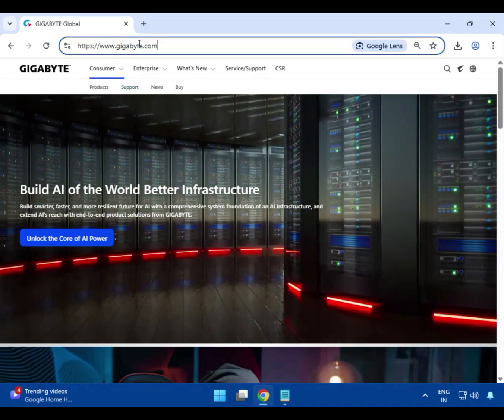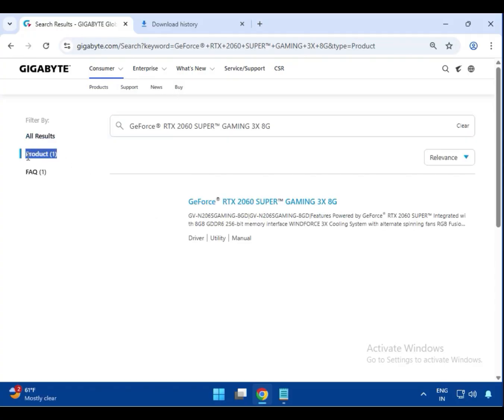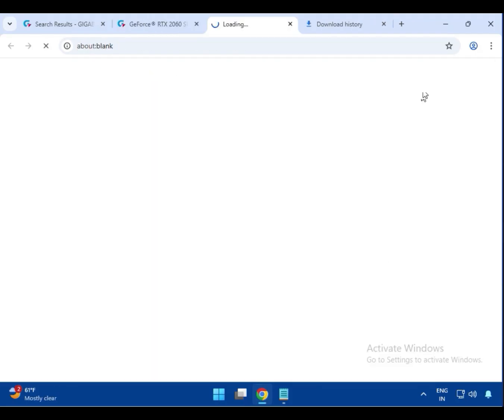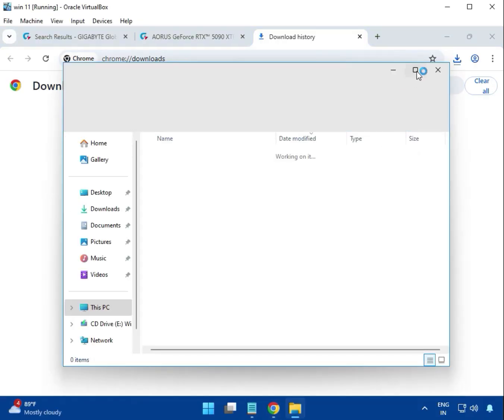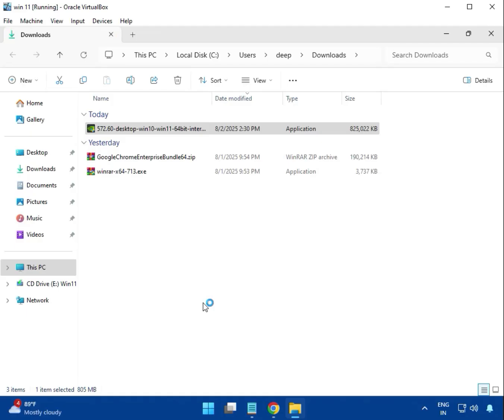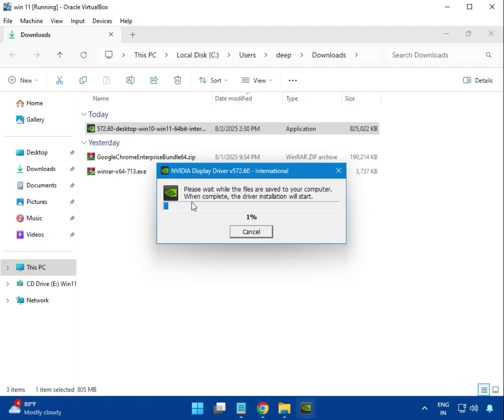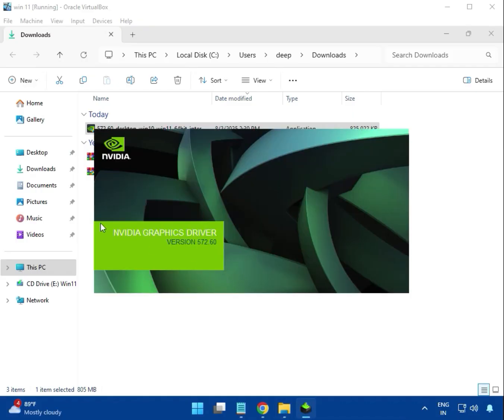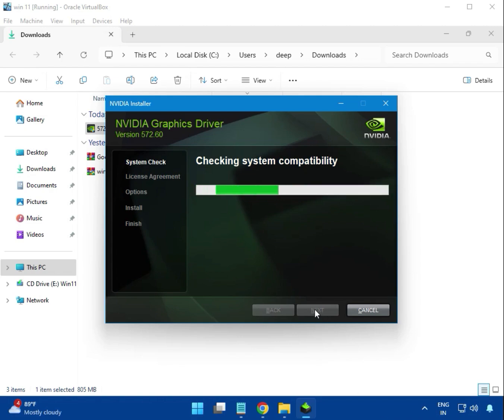Gigabyte GeForce® RTX 2060 SUPER™ GAMING 3X 8G driver download and installation on Windows 10 or 11